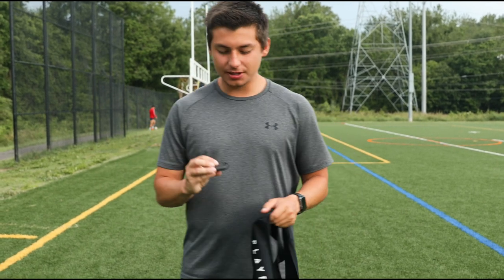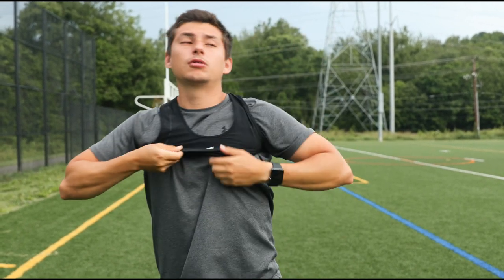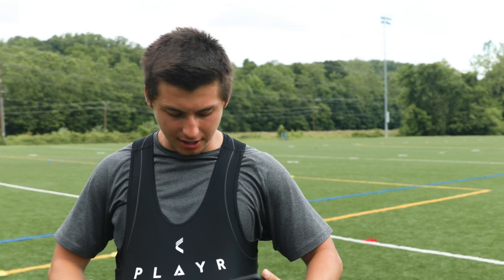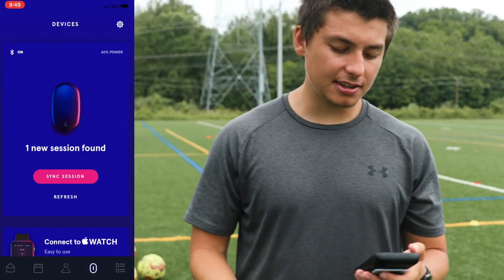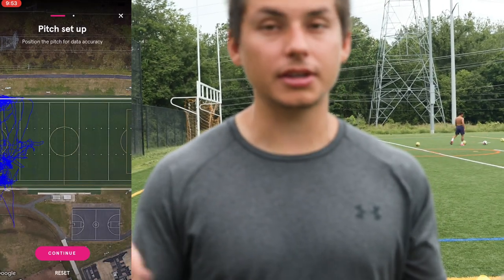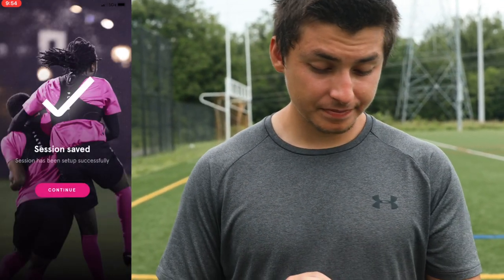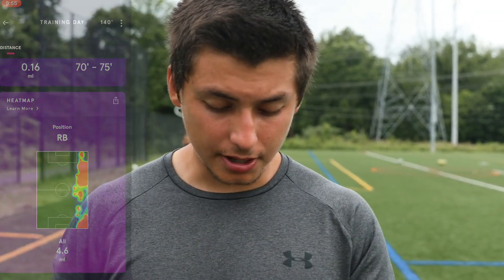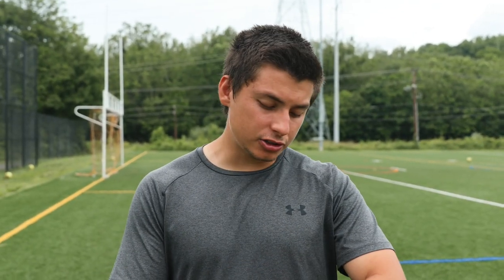CATAPULT PLAYR Soccer GPS Tracker - GPS Vest REVIEW!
ON SALE NOW!!

-FIFA authorized wearable GPS tracker designed to analyze and improve your soccer performance.
-Detailing your speed, sprint, distance, power, load & intensity data and positioning via heatmaps, our technology gives you a total understanding of your game.
-Compare your numbers against friends, the competition and professional players to see how you match up.
-Transform your preparation, performance and recovery with expertise on training and nutrition from Premier League coaches.
-Set up a team and invite your team members to monitor your team's performance via the app.